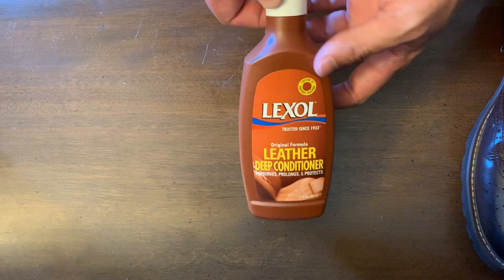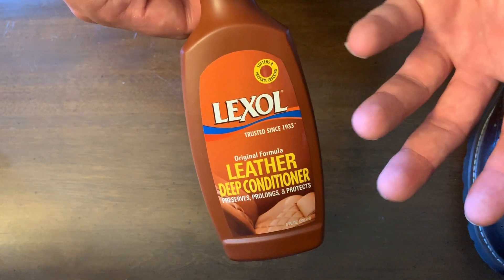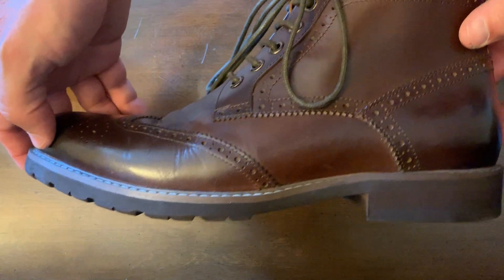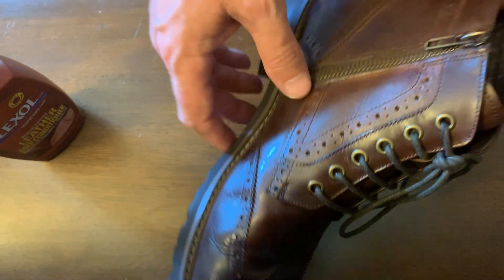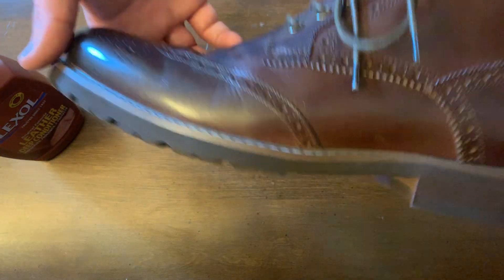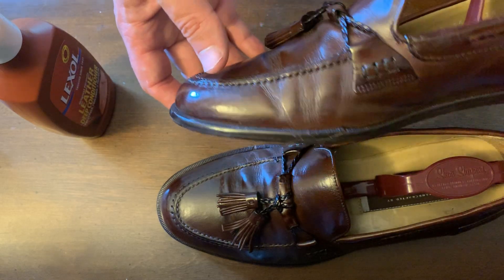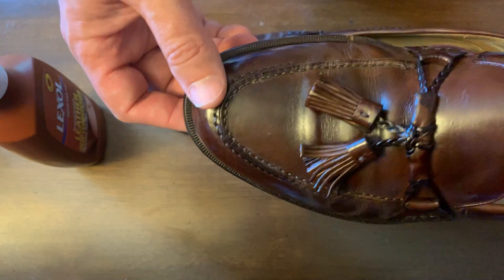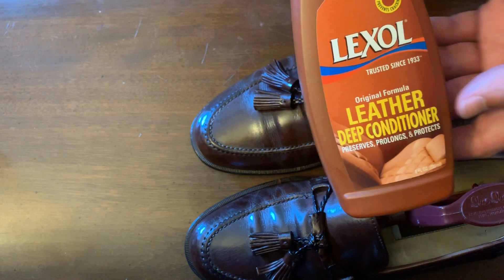Review of Lexol Leather Conditioner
My impressions on Lexol Leather Conditioner after using it on several of my shoes.  After this video, I have had the opportunity to use this product on several other shoes and I really like it. It is absorbed well, it makes the leather more supple, and on most cases it gives a nice soft shine.  However, it DOES darken your shoes, so if that is important to you, do not use this product